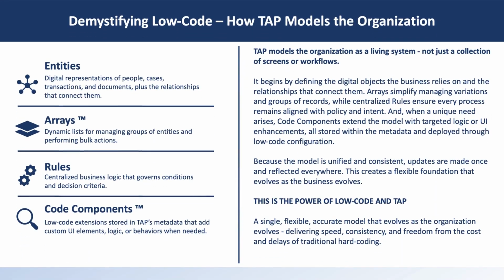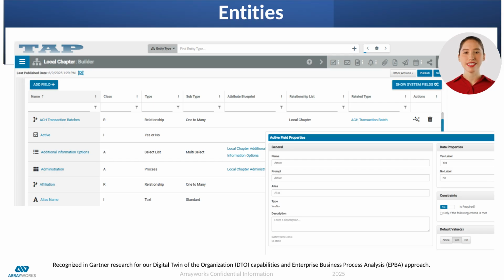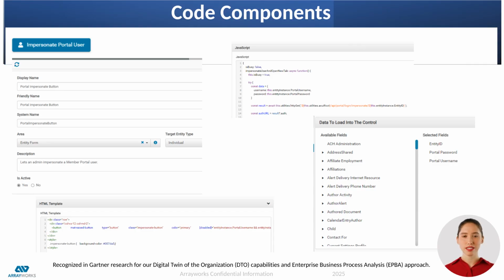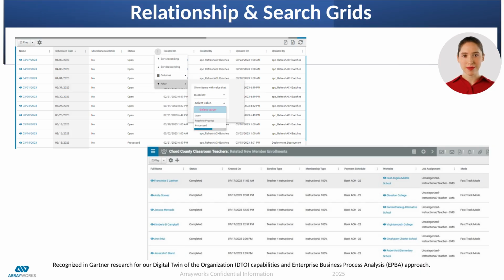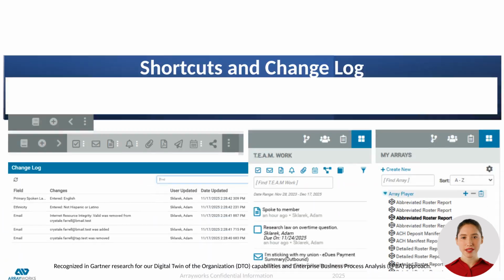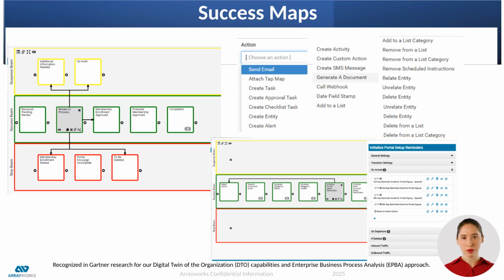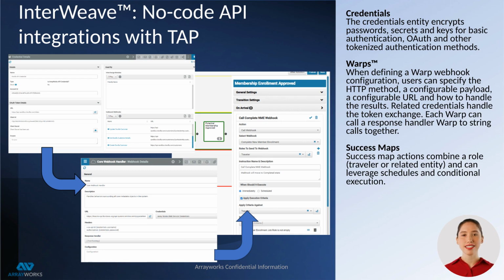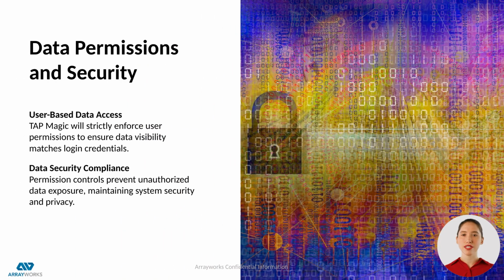Demystifying Low-Code with TAP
Take a guided tour of TAP, Arrayworks’ low-code, model-driven platform that creates a dynamic digital representation of your organization and turns it into intelligent, adaptable user experiences.

In this video, you’ll see how TAP:
 - Models people, processes, systems, and data
 - Builds dynamic forms, grids, and UI experiences with no code
 - Automates work through Success Maps and workflow actions
 - Integrates with internal and external systems using Tap Interweave -
 - Delivers AI-driven insights and agentic automation through TAP Magic

TAP combines 90% no-code configuration with low-code extensibility, giving organizations the power to design, orchestrate, and evolve their operations quickly and confidently.

Copy and paste this link in your browser to access the slide deck shown in the video